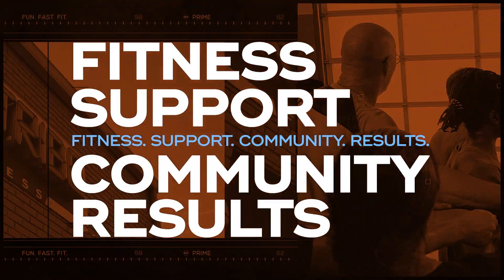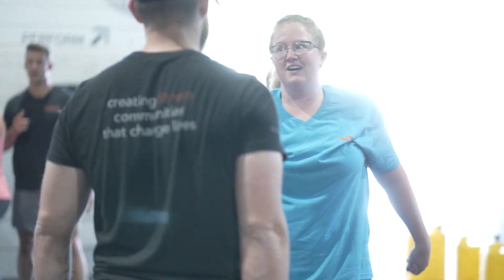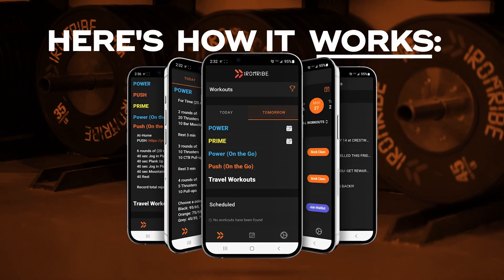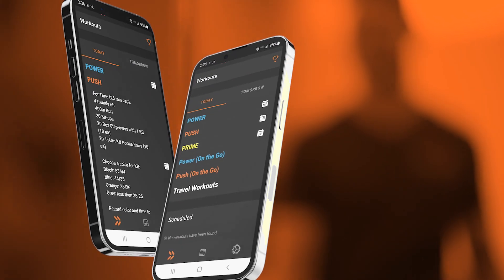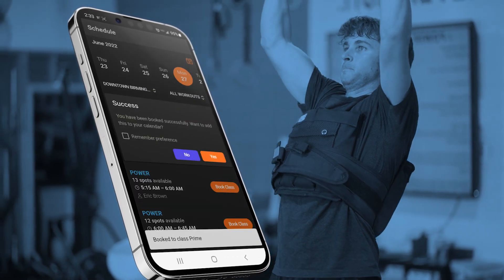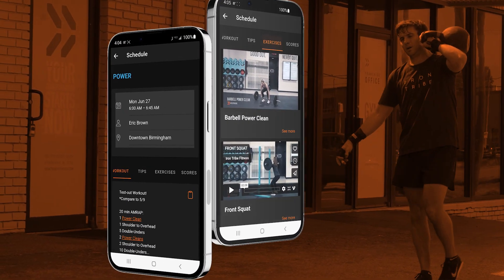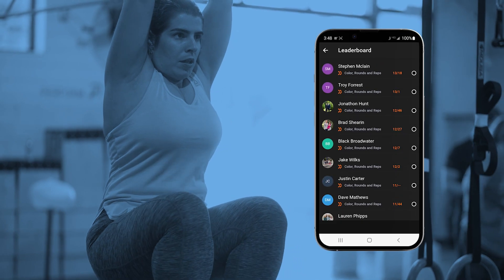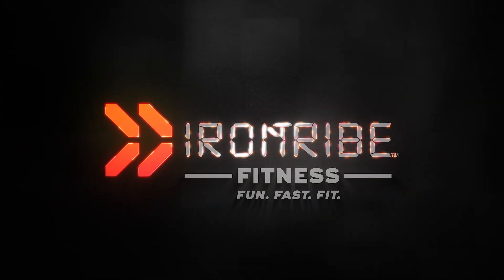The Iron Tribe Fitness Mobile App